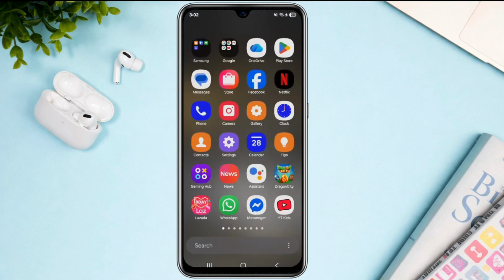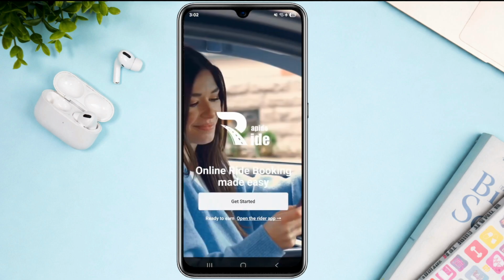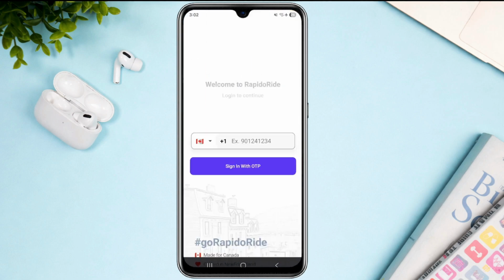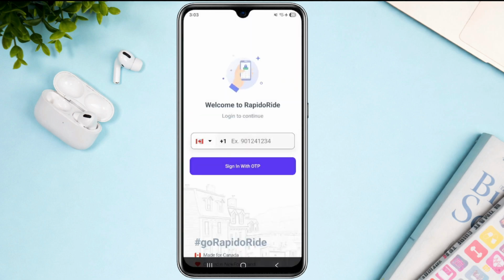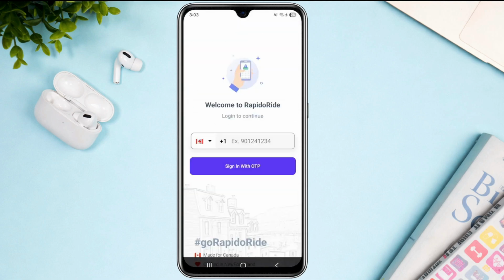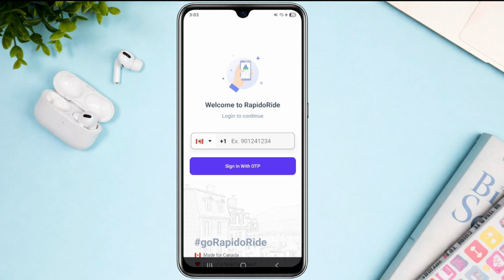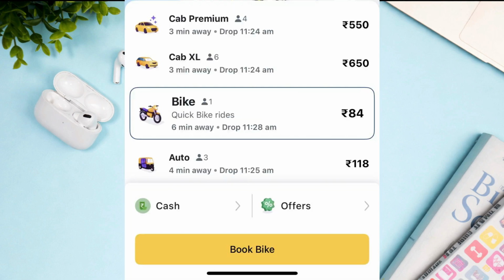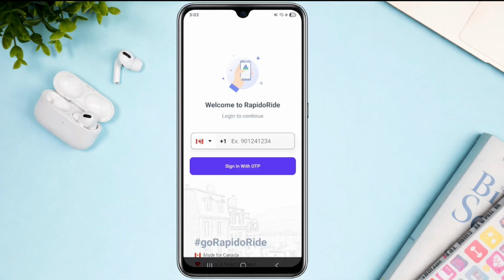HOW TO BOOK RAPIDO RIDE IN ADVANCE 2026! (FULL GUIDE)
In this video, I am going to show you how to book a Rapido ride in advance easily. Learn how to schedule Rapido rides, choose pickup time, and manage bookings in the app. This guide covers Rapido advance booking features and tips. Save time and travel smarter with Rapido.